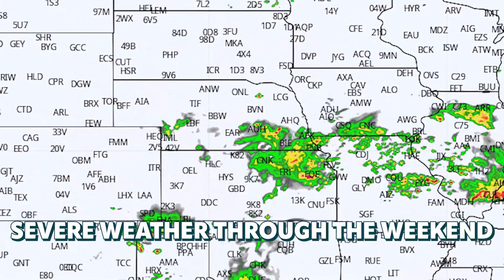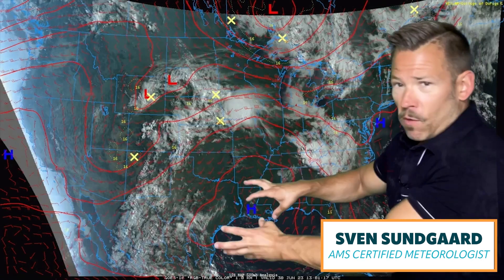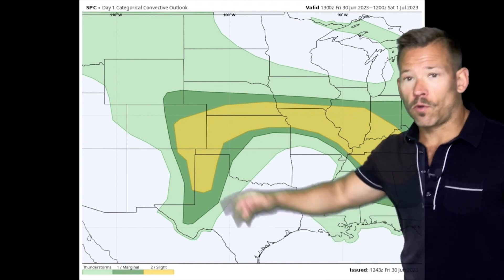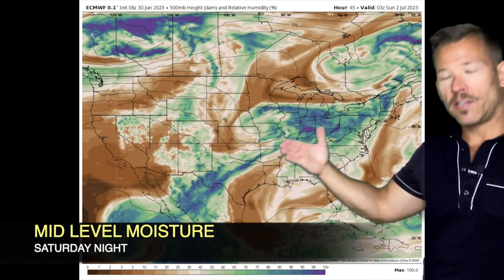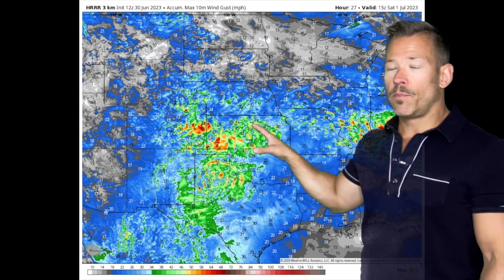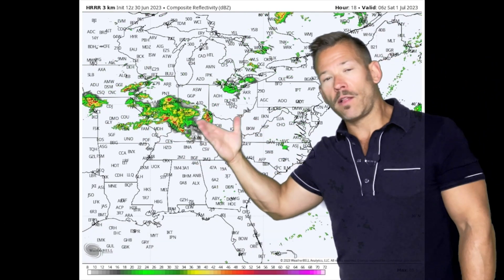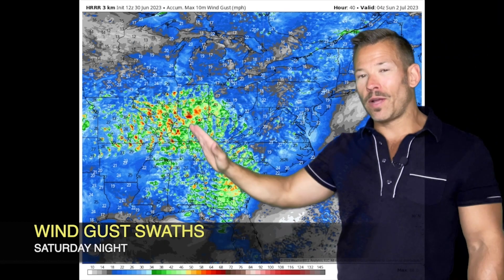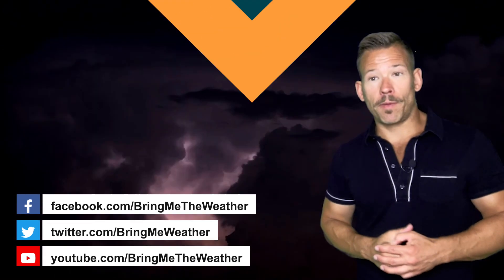Where severe weather will strike daily through the Fourth of July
Meteorologist Sven Sundgaard is looking at a line of severe storms sweeping through the midsection of the country thoughout the weekend into the Fourth of July.